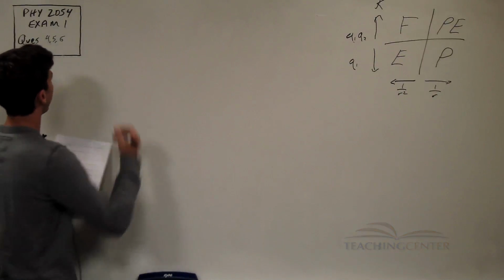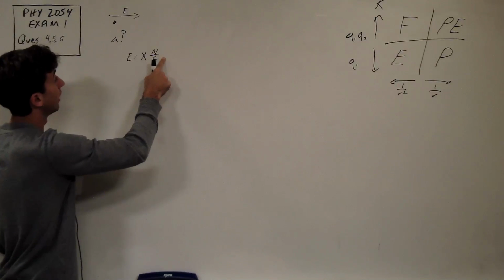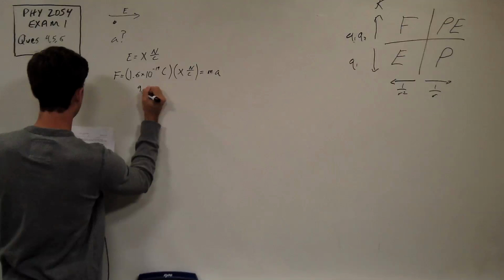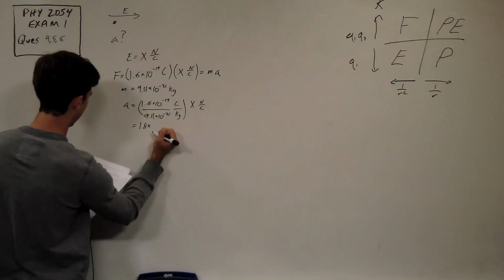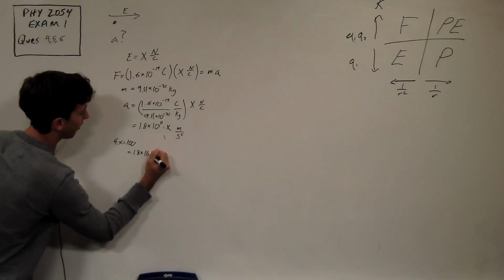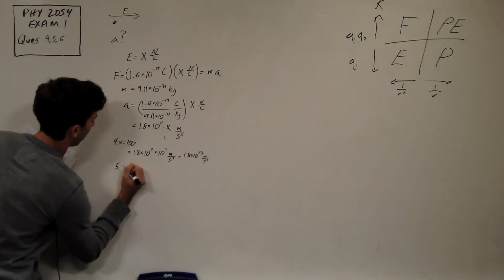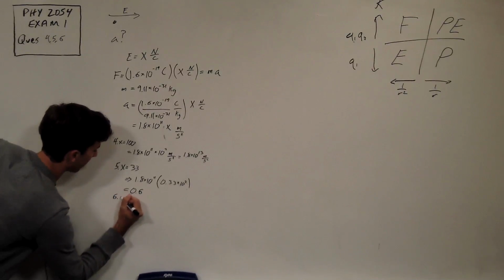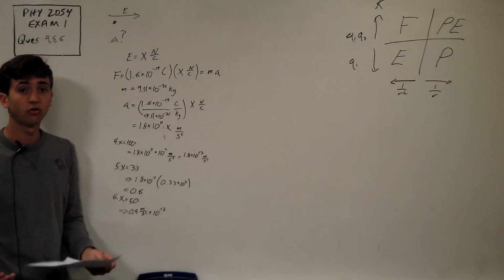Problems 4, 5, & 6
For a pdf of this exam with answer key go